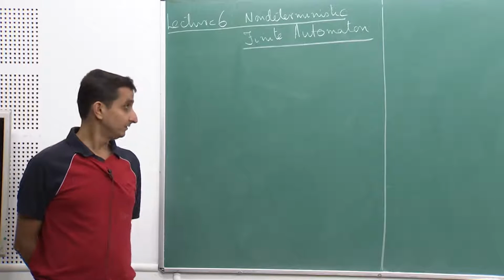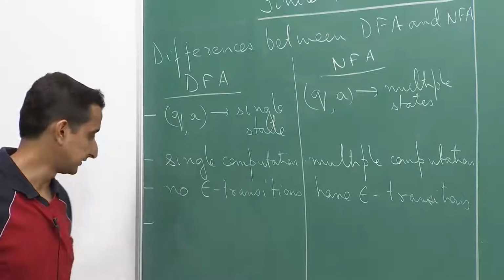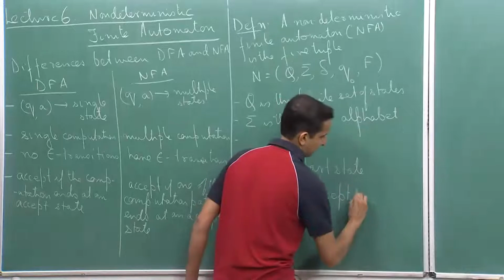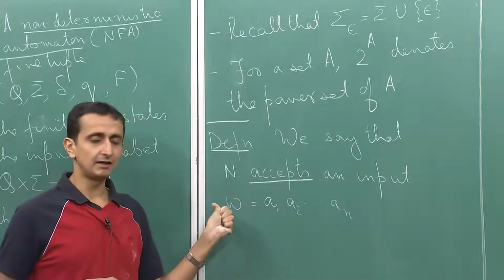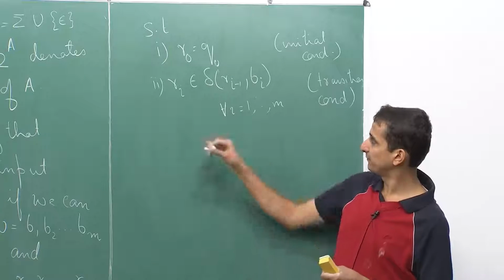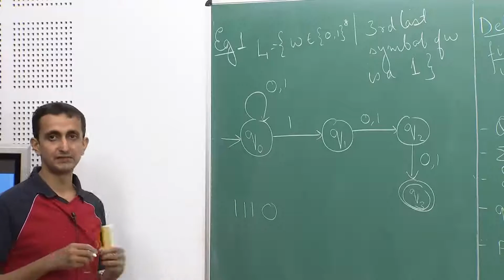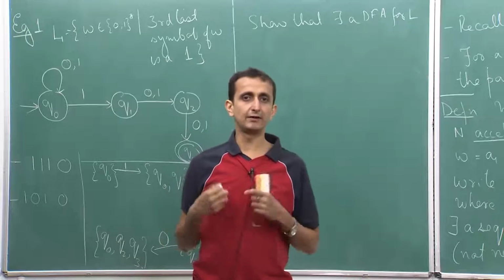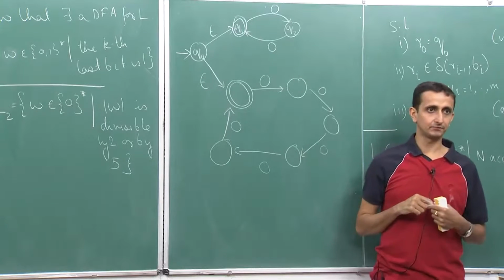NFA, definition and examples